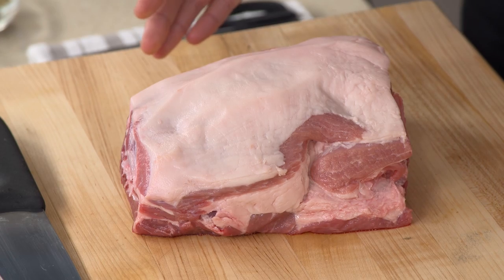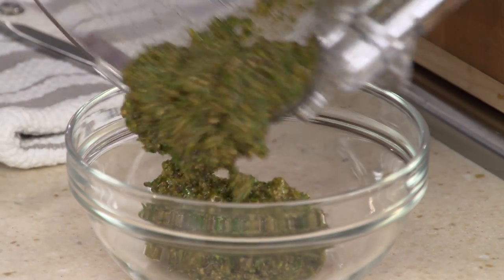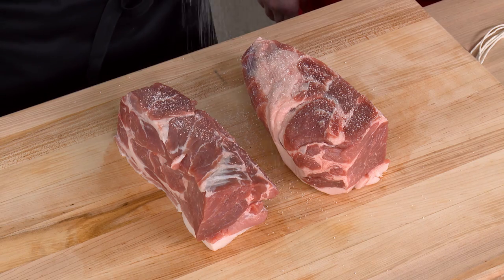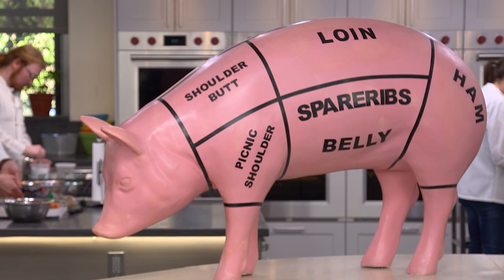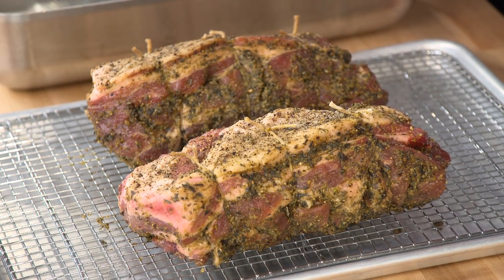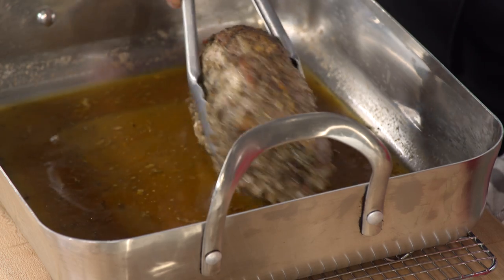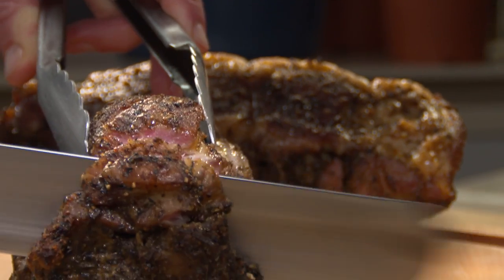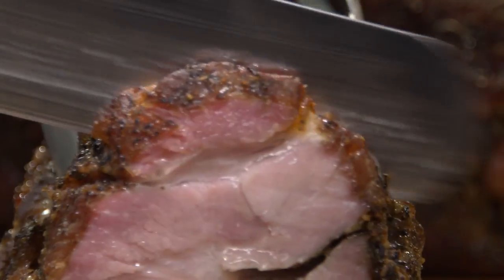How to Make the Ultimate Porchetta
Dan shows Bridget how to make the ultimate Porchetta, an Italian classic.